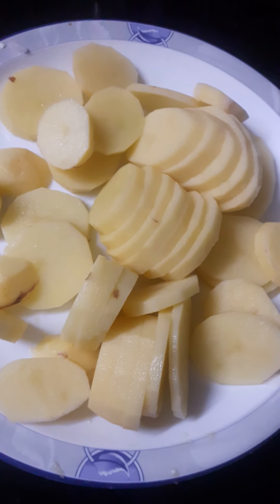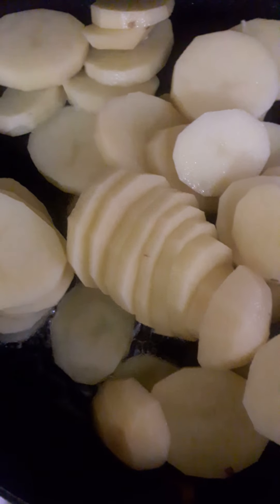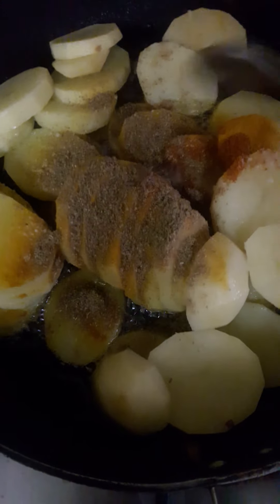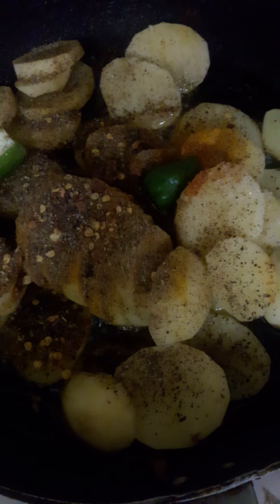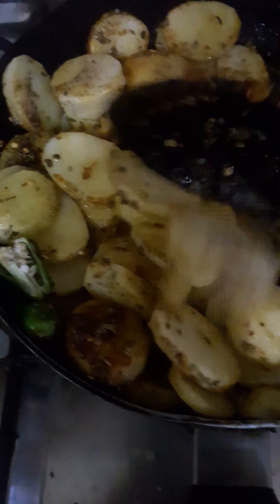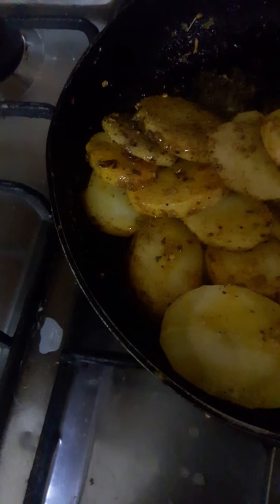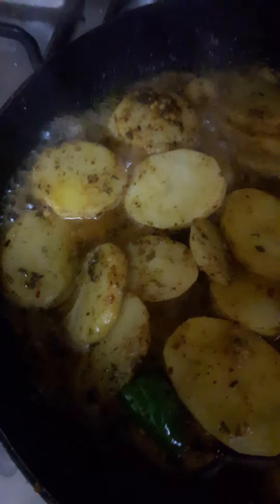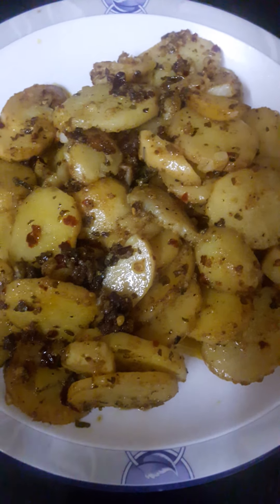Aloo ki Bhujia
Recipe of Aloo ki Bhujia ‎@CookingWithHira

Ingredients:
Cumin Seeds         = 1 tsp optional
Vegetable Oil       = 1/2 cup
Potatoes            = 2 (med sized)
Red Chilli Flakes   = 1 tbsp
Qasoori methi Leaves    = as required optional

desifood,italianfood,chiniesfood,foodfusion,chickenrecipes,fastfood,kfcstyleshicken,kidsfood,happycookingtoyou,eidspecial,bakraeid,eidpakwan,likesforlikes